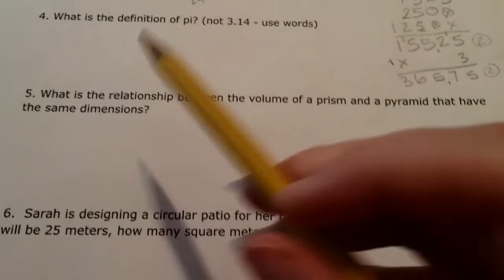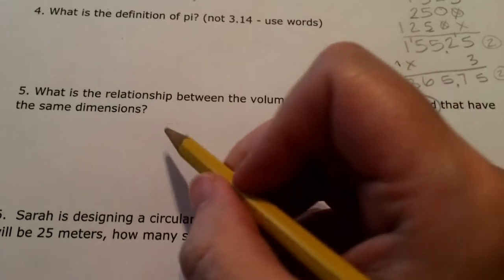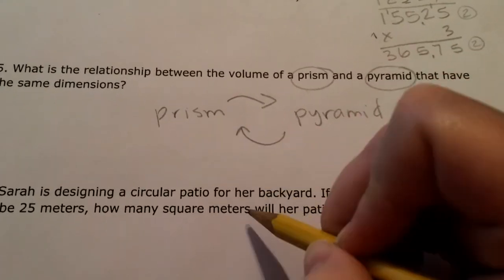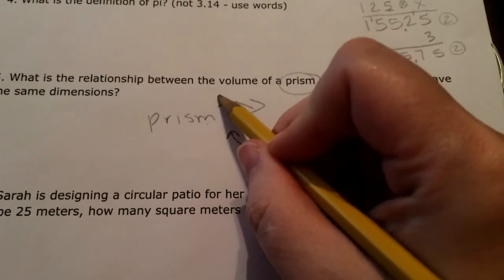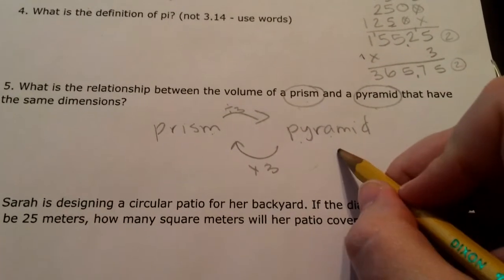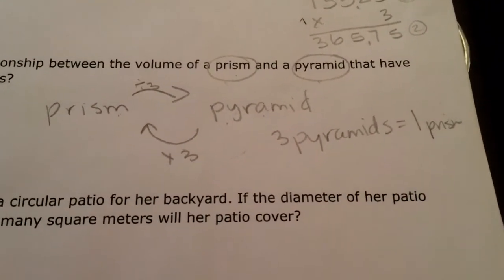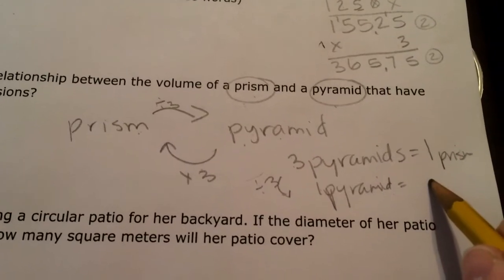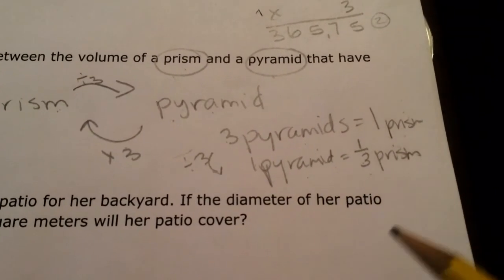7th Grade Math Benchmark Review #5